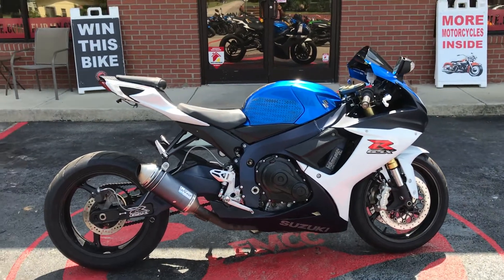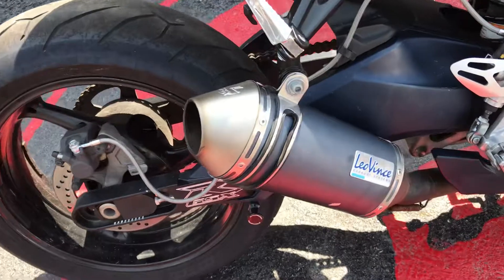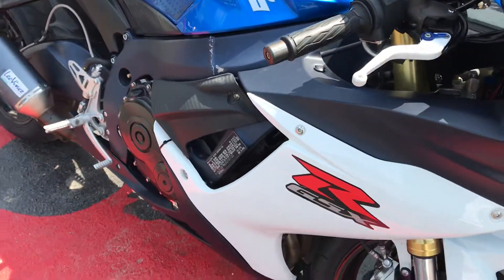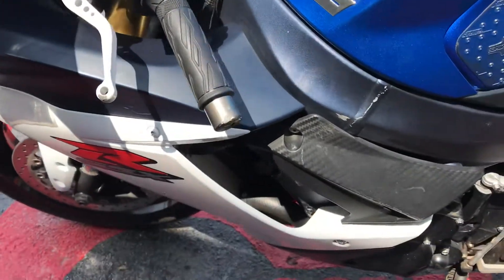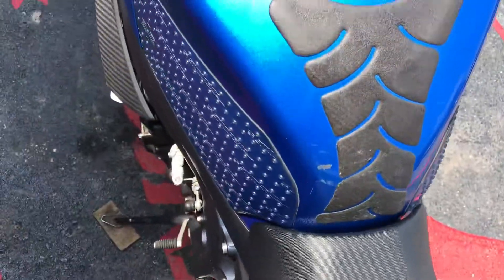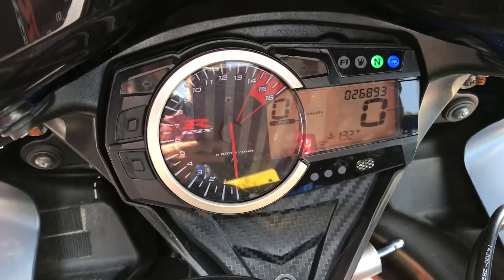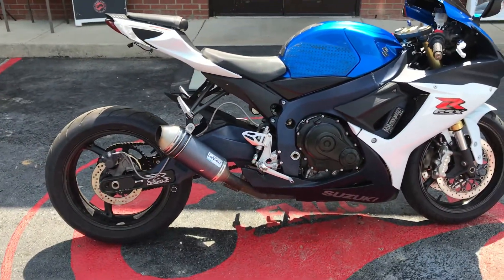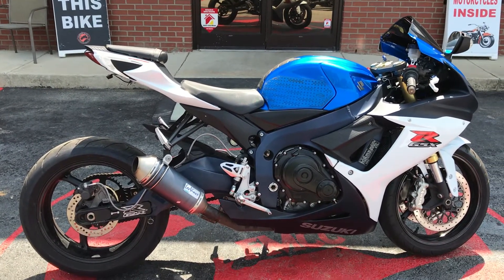Used 2012 Suzuki GSXR 750 L1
for pricing and more details.

Sport bikes, crotch rockets, street bike or the fastest motorcycle, and even Scooters, Flip My Cycle has over 180+ motorcycles to choose from. Flip My Cycle is known as having the Hayabusa, GSXR, Gsxr 1000 and the other top brands. Kawasaki, Honda and Yamaha 1000s are always in stock at Flip My Cycle. Our sport bikes get a full service and go through our 140 point check to ensure that you can speed down the road safely and the peace of mind our 30 day limited warranty.
Are you starting out on a 600 or a 650 looking to get into the sport bike, street motorcycle world? Flip My Cycle has 180+ motorcycles to choose from the Hayabusa to the Busa Killer (ZX-14). The GSXR 600 is a great bike to start out on or any of our Honda 650s will keep you with the pack. You want an aggressive riding position, try the R1 or R6 and look sleek. The GSXR 750 will provide you the transition from the 600 world to the 1000cc class or you could try any of the Kawasaki zx series such as zx-7, zx-8-zx-9 and get into the naked motorcycle class.
The experts at Flip My Cycle will help you buy, sell, trade or consign your motorcycle 365 days a year.